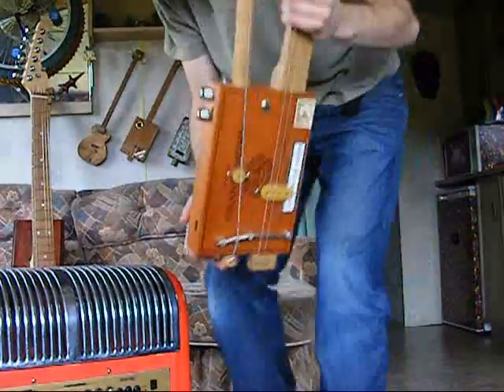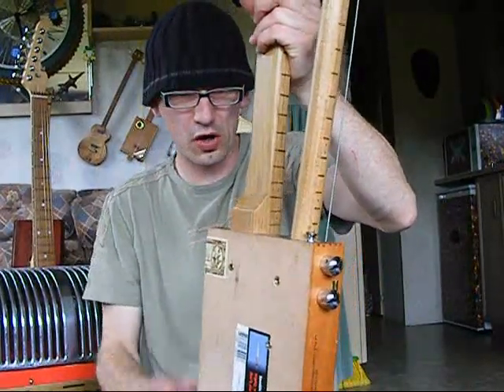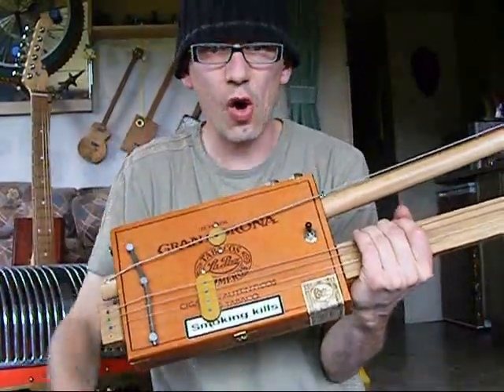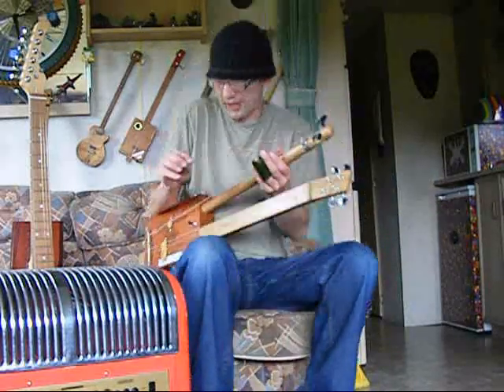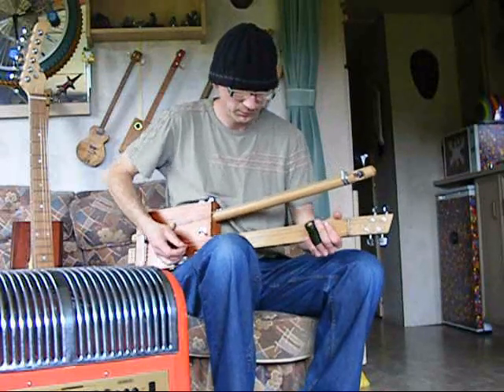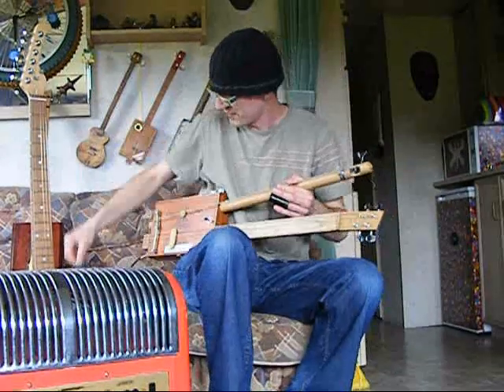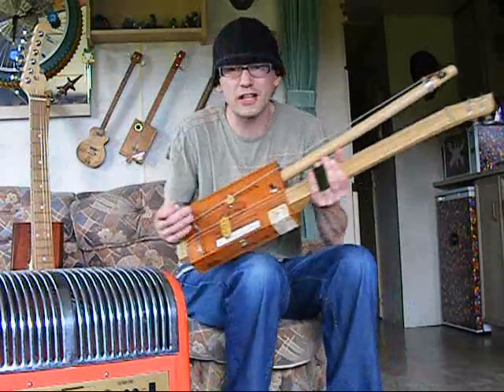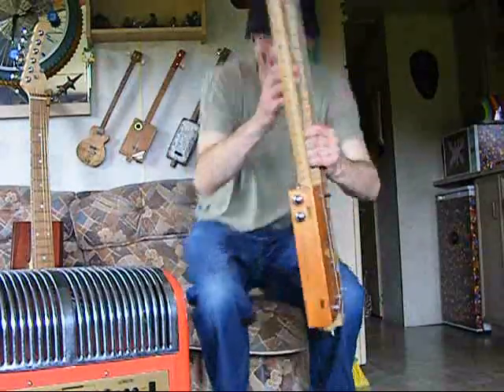Twin neck / double neck cigar box guitar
Quick video of my twin neck cbg currently on Ebay.
Top neck is a diddly bow, bottom is a 4 string fretless. Both feature handwound pups by Juju, which are killer! Item #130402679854